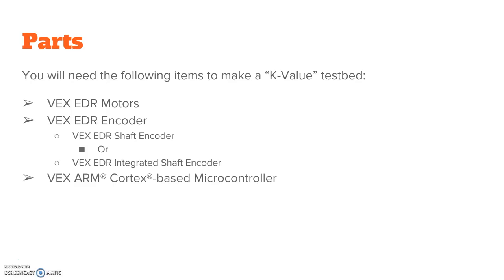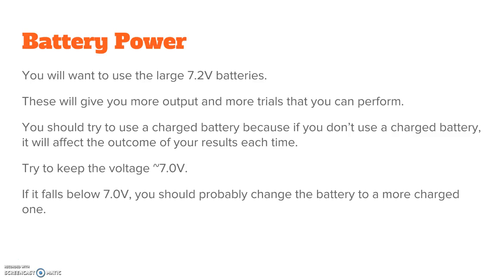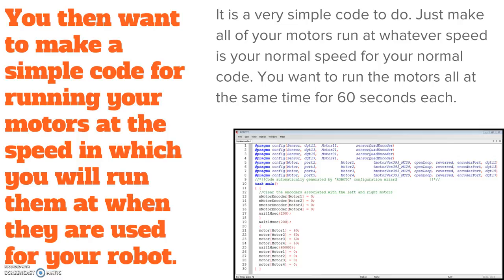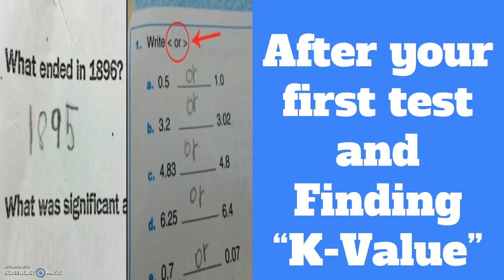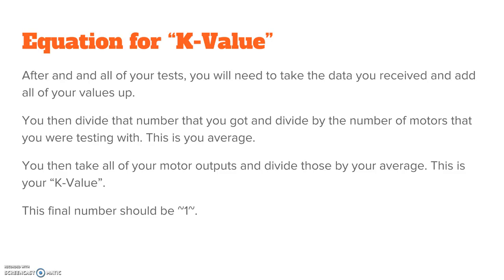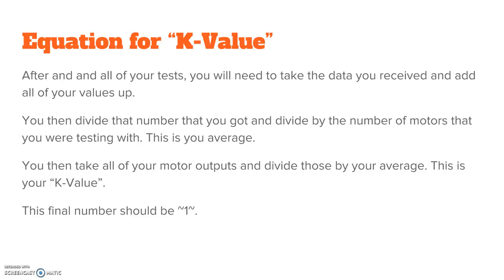Proportional Motor Speeds or "K-Value"